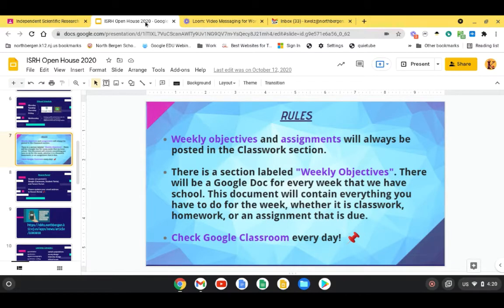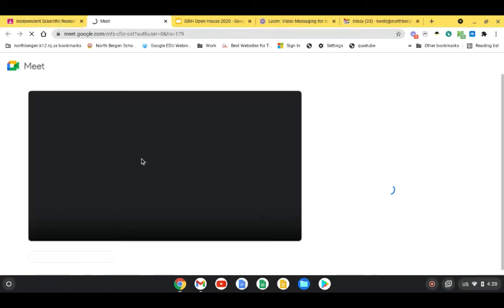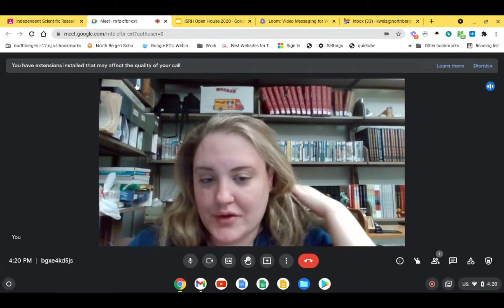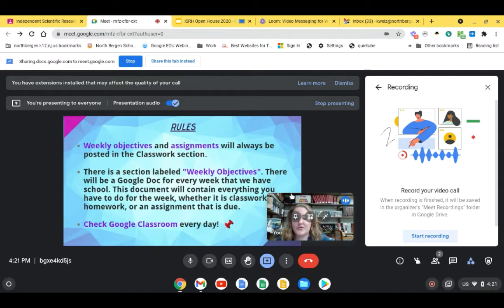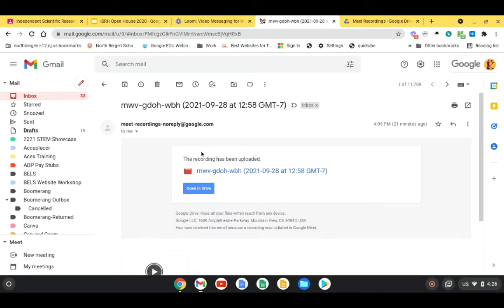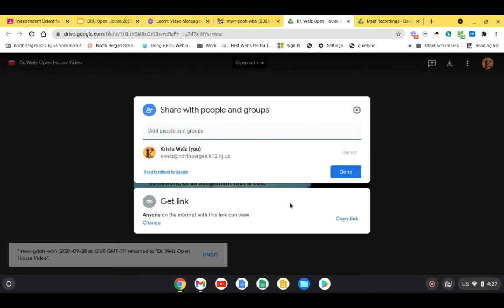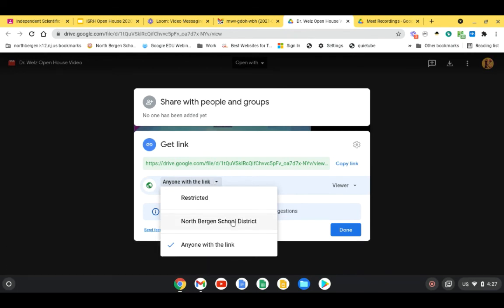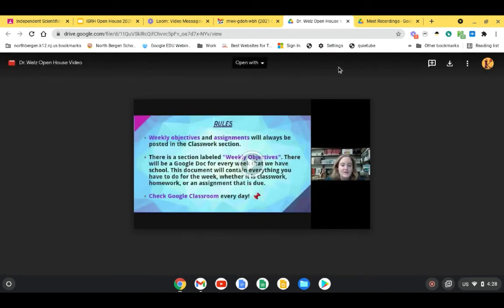How to Record Yourself and Your Presentation Using Google Meet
Great for Parent's Night and Virtual Open House school events!